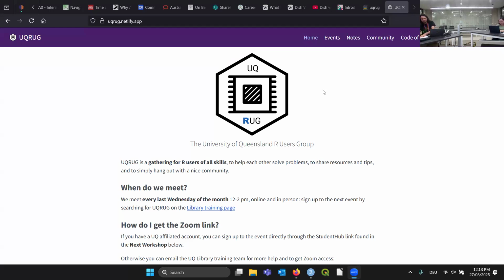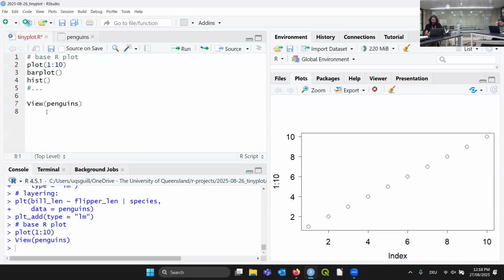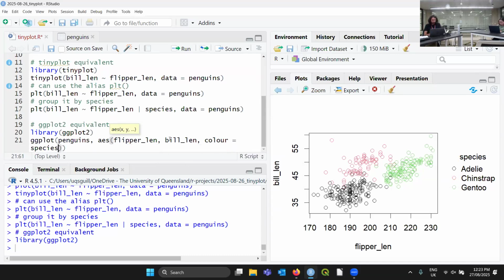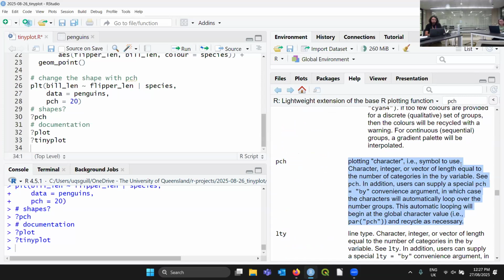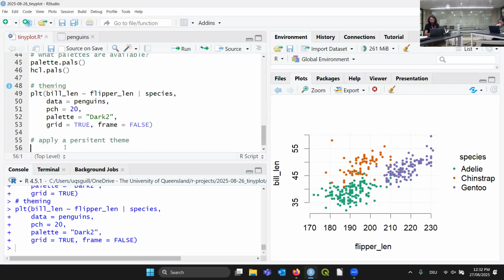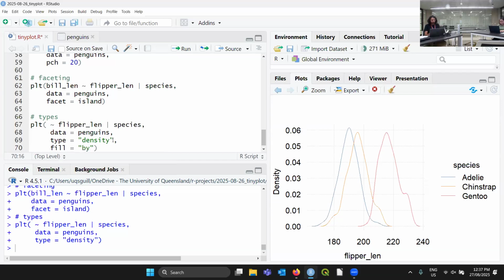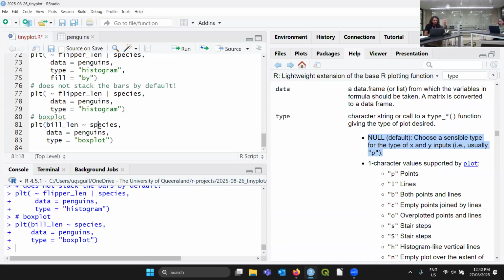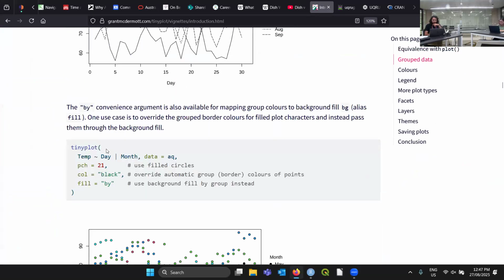UQRUG August 2025 - Data visualisation with {tinyplot}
Stéphane gives a quick intro to {tinyplot}, the drop-in Base R plotting replacement that makes things easier while still being lightweight.